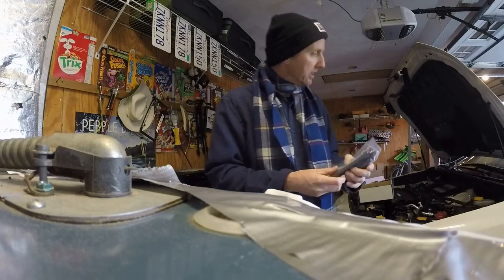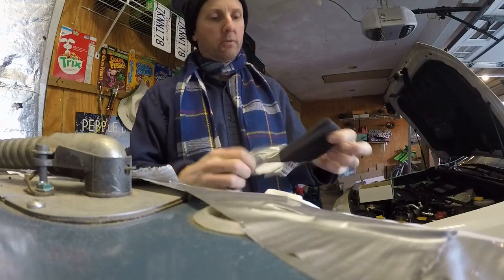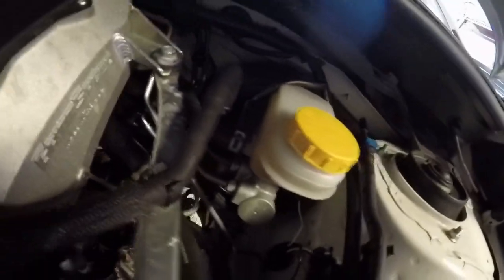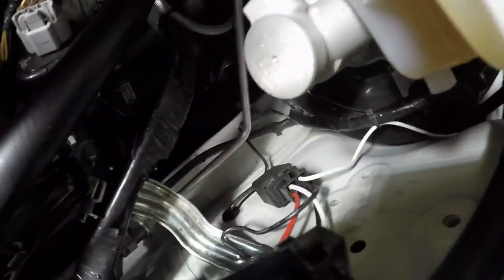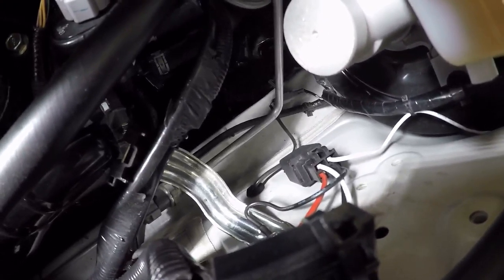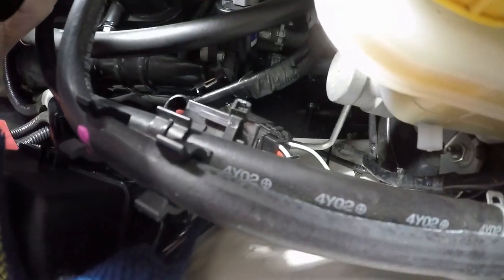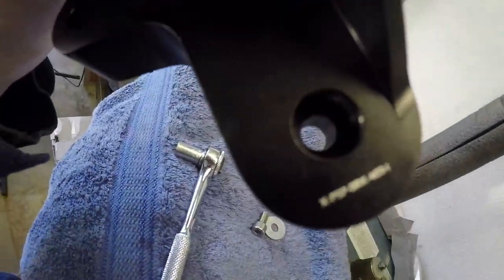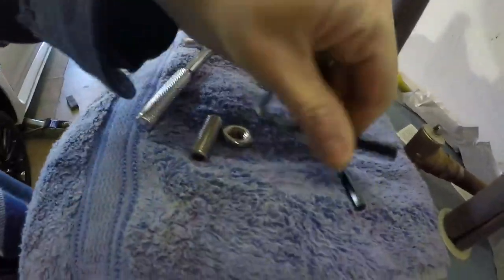2015 Subaru WRX Ep. 660: Perrin Master Cylinder Brace Installation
See a video on this page of how it flexes without this brace:

Detailing
3M Wheel and Tire Cleaner
3M Tire Restorer

Powertrain
10 Pack Breeze Liner Clamps (Size 20)
10 Pack Breeze Liner Clamps (Size 44)

Exterior
3M Gloss Black Vinyl 1080 Series 5’ x 1’
3M Scotchprint Matte Black Vinyl 1080 Series
3M Scotchgard Clear Vinyl 12” x 60”
3M Scotchgard Clear Vinyl 6” x 60” For Bumper Protectors
3M Scotch-Mount ½” x 15’ Molding Tape

Tools
3M Painters Tape (.94” wide)
3M Painters Tape (1.41” wide)
3M Paint Respirator Mask

Other YouTube channels:
TheLastHumanOnEarth
LastHumansTech